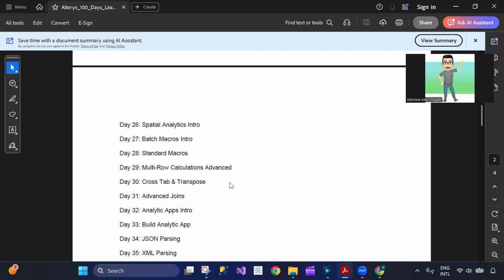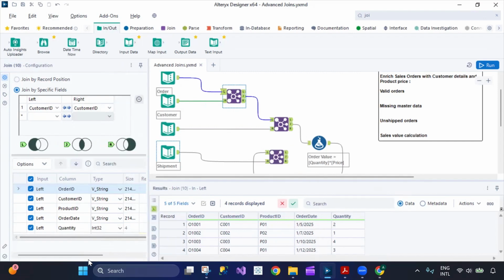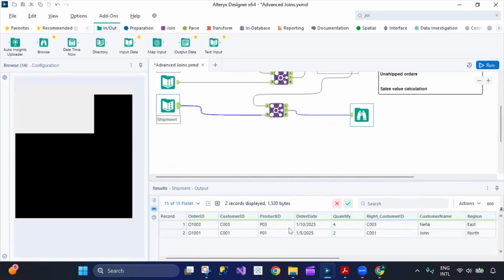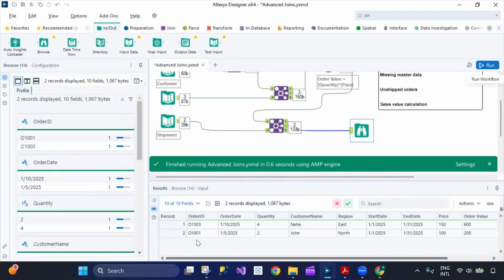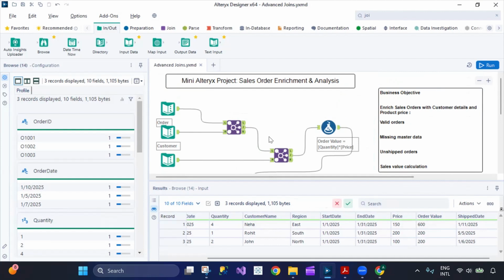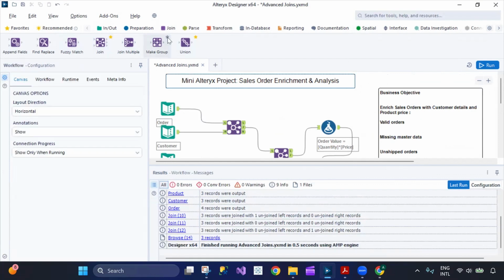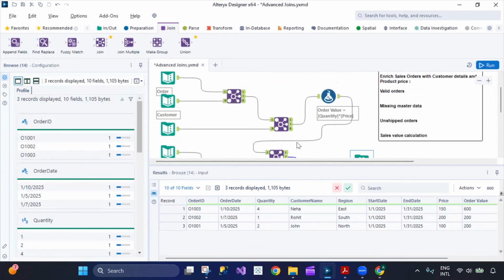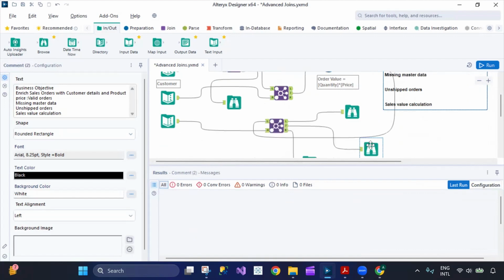Alteryx Day 31 – Advanced Joins Explained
In today’s session, we dive into advanced join techniques in Alteryx, helping you handle complex relationships, performance optimization, and real-world data integration scenarios.

This video goes beyond basic joins and focuses on how joins actually behave in production workflows.

🔗 Advanced Join Concepts

• Inner, Left, Right, and Full joins revisited
• Joining on multiple keys
• Handling duplicate records
• Managing unmatched records

🛠 Performance and Optimization

• Join vs Find Replace performance
• Data volume considerations
• Pre-sorting and data preparation
• Reducing memory usage

🧩 Complex Join Scenarios

• Many-to-many joins
• Joining aggregated vs transactional data
• De-duplication strategies
• Validating join results

By the End of This Video, You Will Be Able To:

• Design efficient join logic
• Handle complex data relationships
• Avoid common join pitfalls
• Optimize join performance

Perfect For

Intermediate to advanced Alteryx users, data analysts, and data engineers working with large or complex datasets.